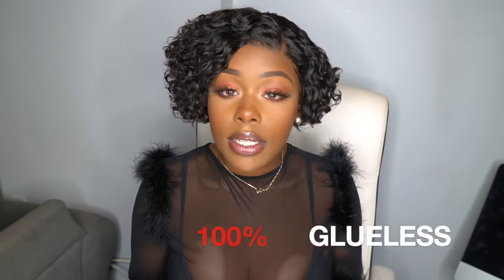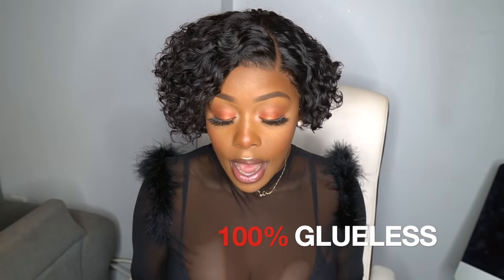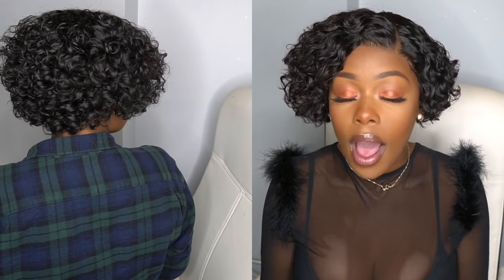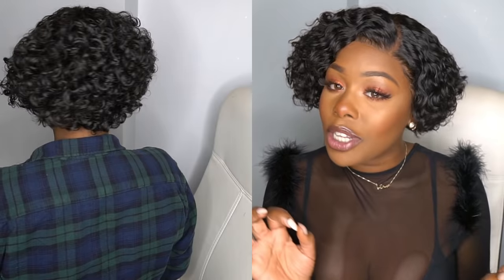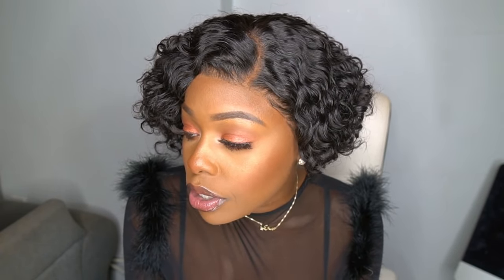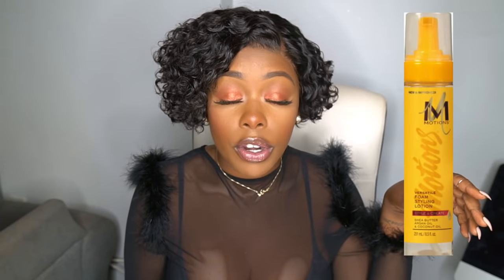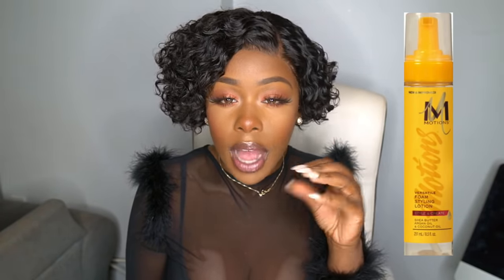***MUST BUY***Super Cute Short 8inch Glueless Bob Wig! !Holiday Ready! BIG SALE ONLY $79 Omgherhair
-- $30 Off Over $259, Code: H30
-- $10 Off Each Order, Code: Domi10 (permanent)
+  Extra a FREE Wig Stand for Each Order
 Time: Ends by Oct.31st

√ Pre-Plucked Natural Hairline !
√ Adjustable Elastic Band !
√ Cheap Price only $79!!!+ IN STOCK + GET IT 3 WORKING DAYS !
Wig SKU: BOB13
Wig Length: 8'' same as pic
Wig Density: 180% density
Wig Color: Natural Black
Cap Size: Medium size (circumference 22.5'' )
Lace Color: Medium brown
4.5'' Parting Glueless Lace Front Wig